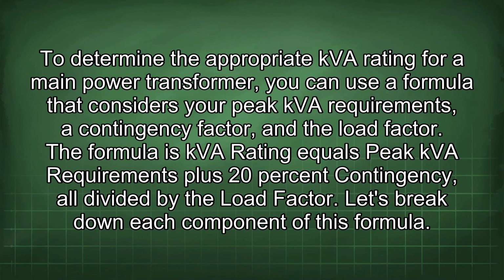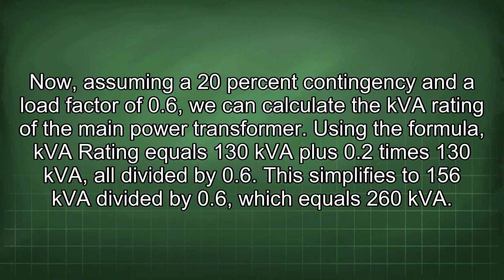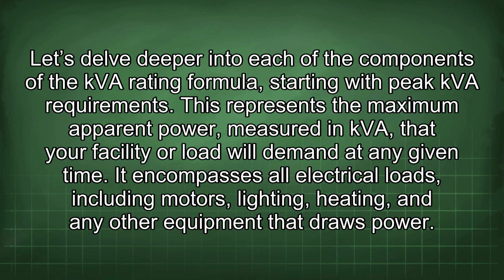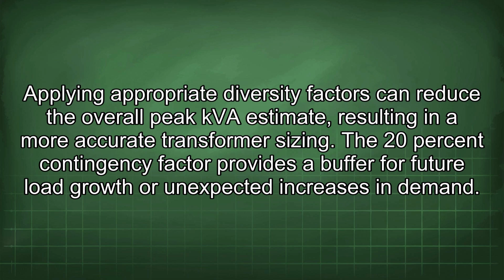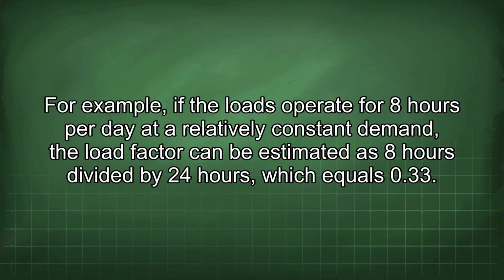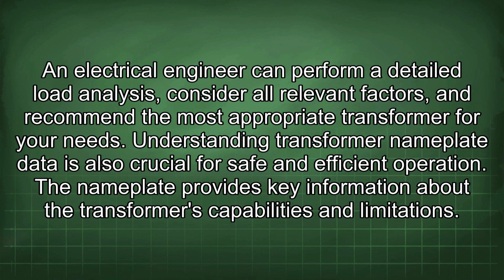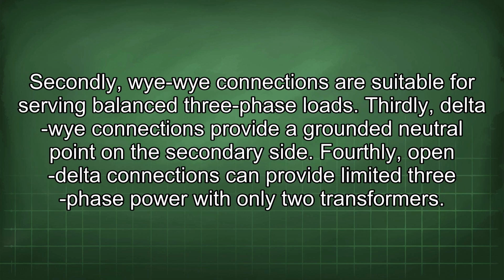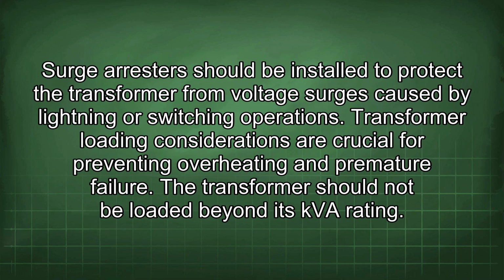Calculating Main Power Transformer KVA Rating Simply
Learn the formula to determine the correct kVA rating for a main power transformer. This calculation includes peak kVA requirements, a contingency buffer, and the load factor. An example calculation is provided for clarity.